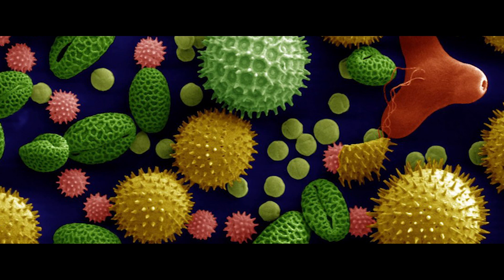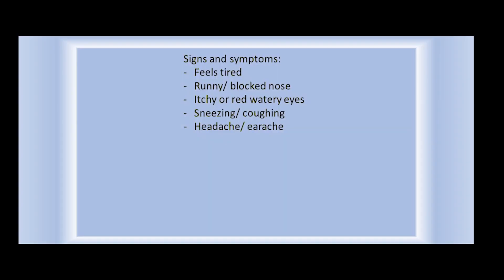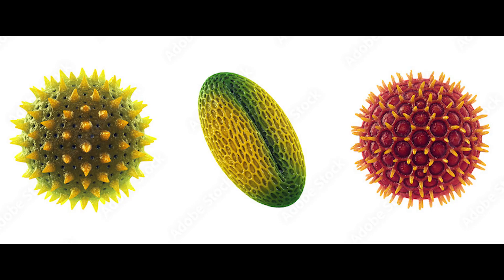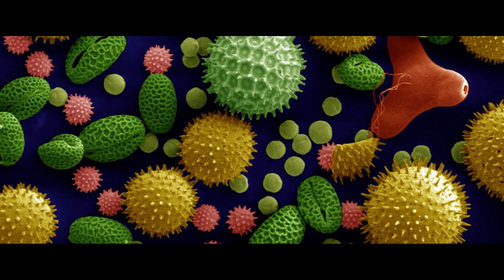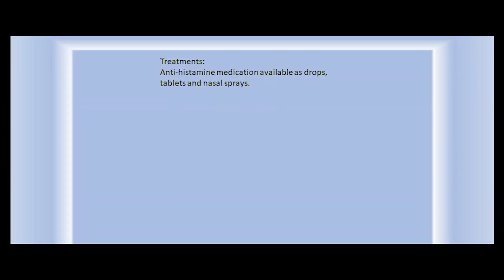Hay fever/ Allergic rhinitis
Short clip presents on:
Hay fever
signs and symptoms
treatment
do and don't